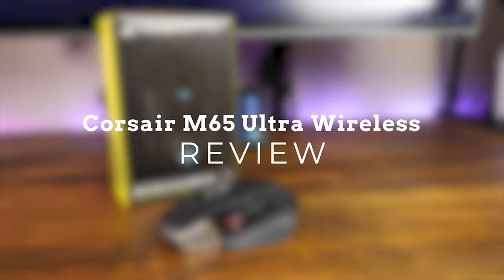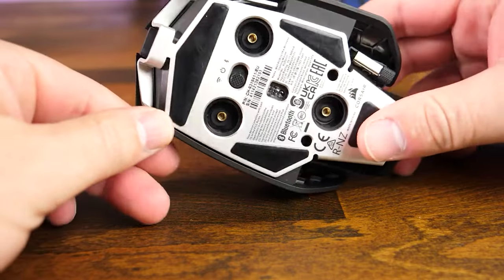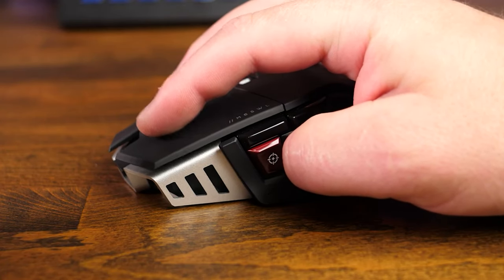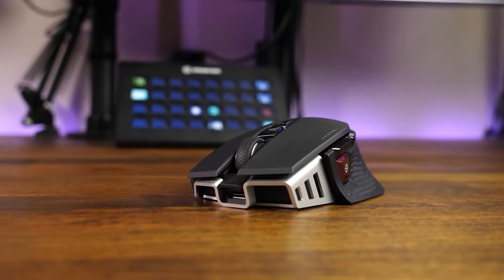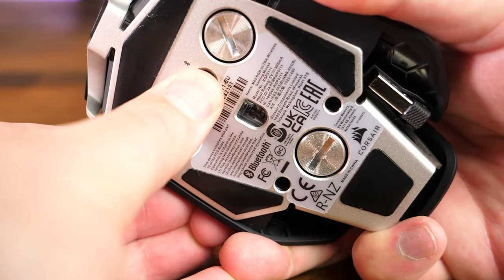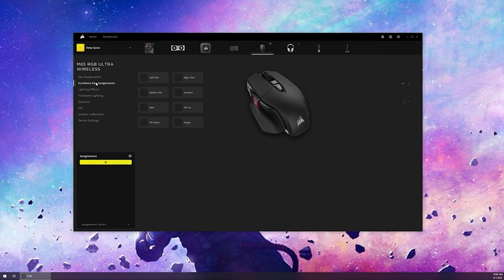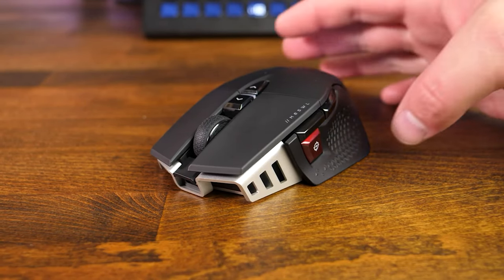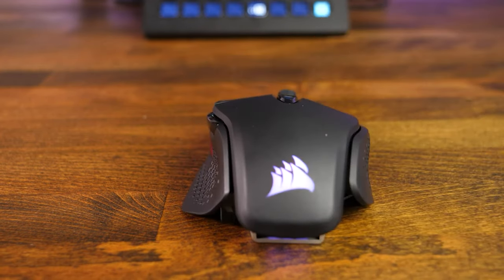Corsair M65 Ultra Wireless Review - The ALMOST Perfect Corsair Gaming Mouse (Updated Switches)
Make all your clicks count with the CORSAIR M65 RGB ULTRA WIRELESS Tunable Gaming Mouse, boasting a durable aluminum frame, hyper-fast SLIPSTREAM WIRELESS, and a 26,000 DPI MARKSMAN optical sensor. In this video I review the newish Corsair M65 RGB Ultra Wireless Gaming mouse from Corsair.

0:00 Intro
0:09 Disclosure
0:28 Box Contents
0:42 Build Quality
1:27 Omron QuickStrike Switches
1:56 Switch Sound Demo
2:17 Ergonomics
3:19 Connection Options
3:54 Battery Life
4:18 Tilt Gestures
4:55 Batch Number/Final Thoughts
6:07 More Videos!!